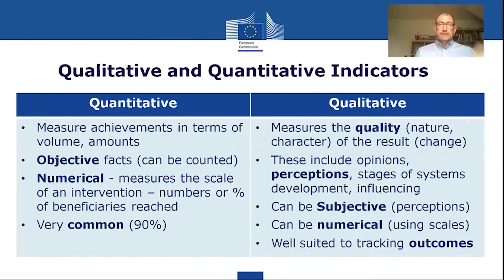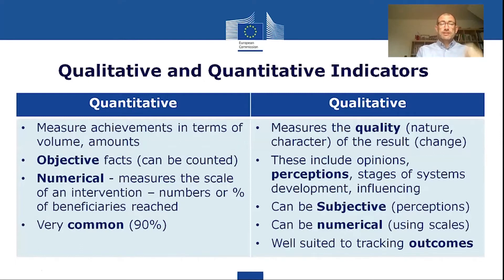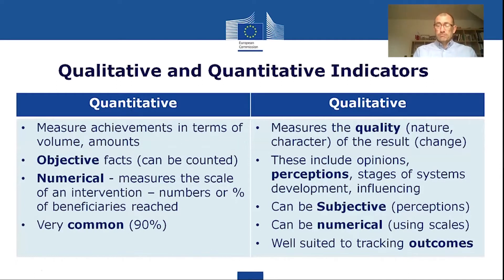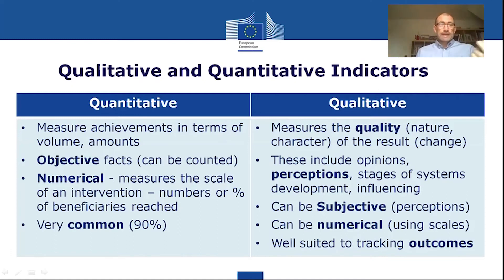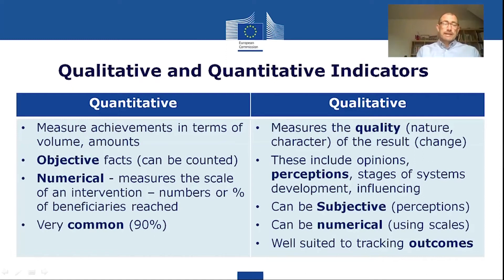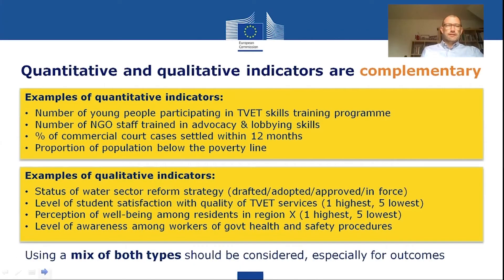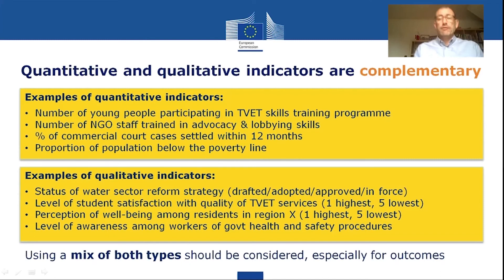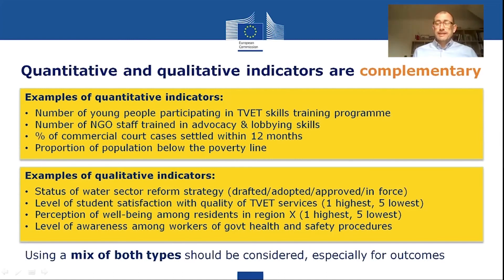Quantitative or qualitative indicator?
Extract from PROMEL/DG NEAR A4 Webinar on indicators, baselines and targets (September 2020).
Video produced by PROMEL, a capacity development project funded by the EU, implemented by a consortium led by Particip.